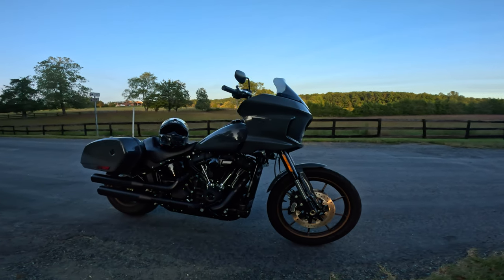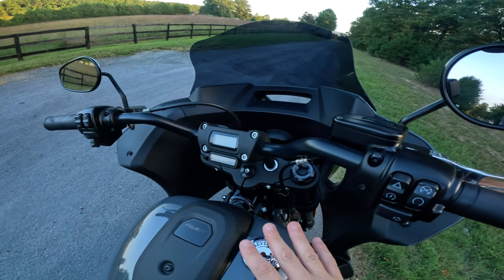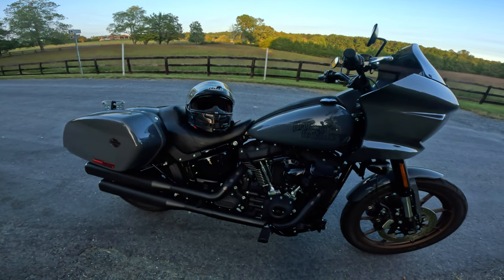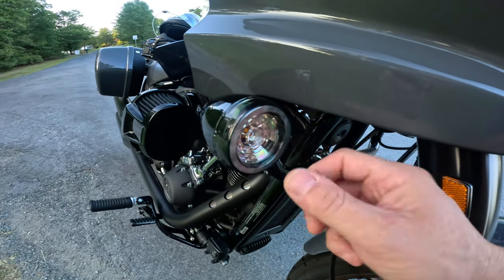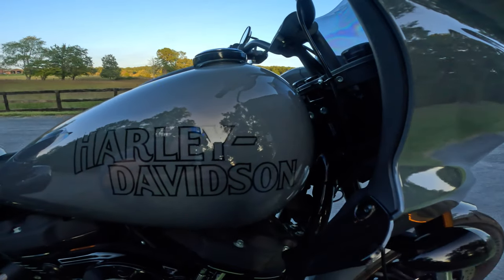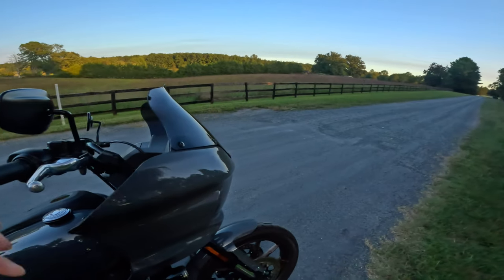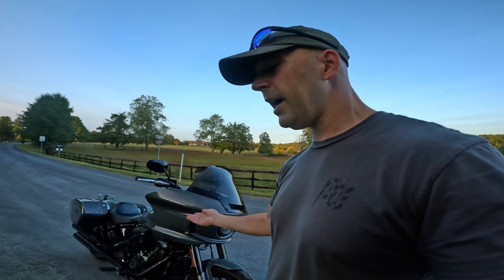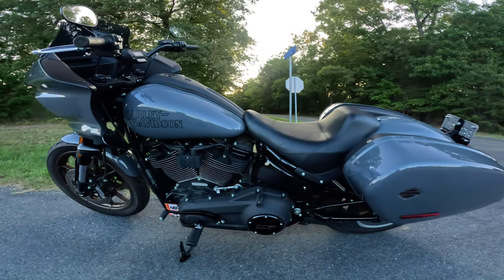EXCITED!! My NEW Harley Davidson!!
New Bike reveal of my Harley Davidson Low Rider ST FXLRST!

2022 Harley Davidson Low Rider ST FLXRST Motorcycle powered by the the Milwaukee 8 117 cubic inch V-Twin engine.

Filmed on GoPro11 Black.

Chapters:
0:00 Intro
1:20 The Big Reveal
5:55 Engine Start and Full Walkaround
9:00 Final Thoughts